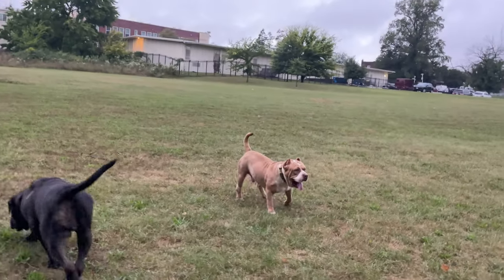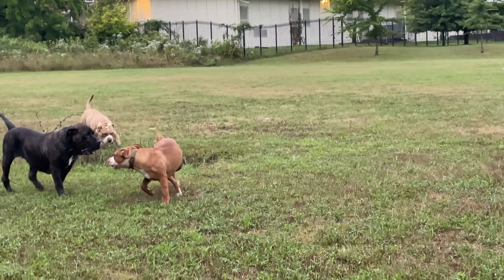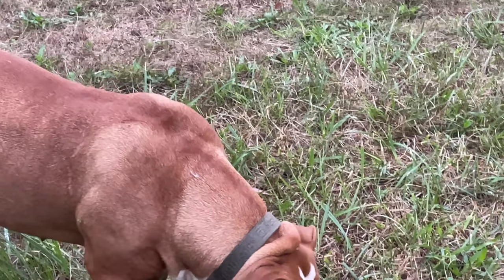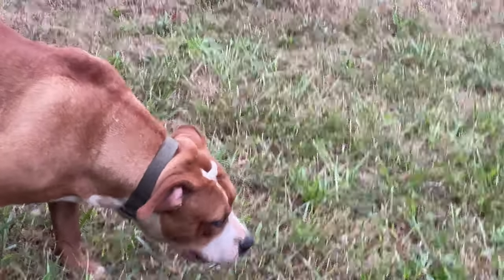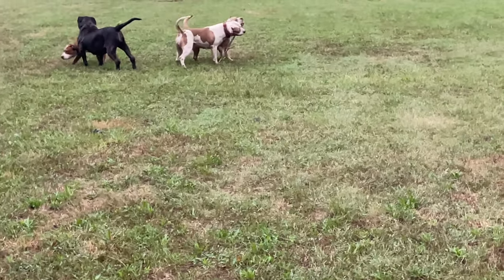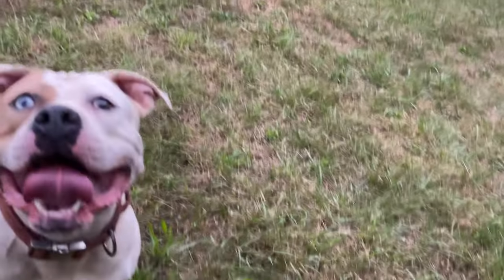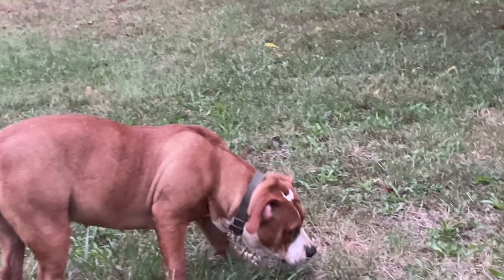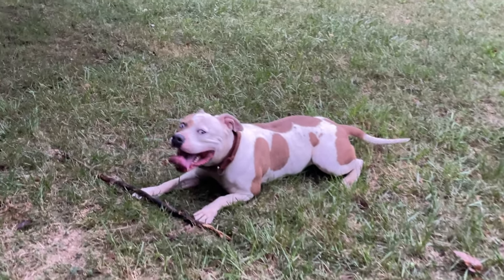Camelot Dog & Presa Canario In Fight Mod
Fight mod
Presa Canario
NBA
NFL
Ravens Football
EGALS
Washington Football Team
HVAC
CAR Detailing